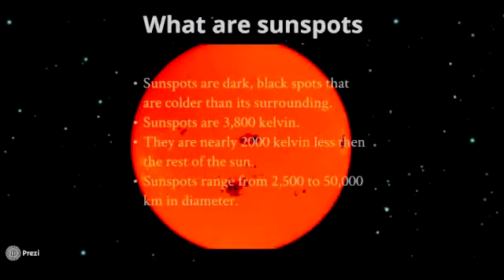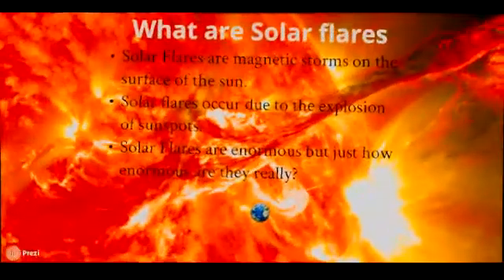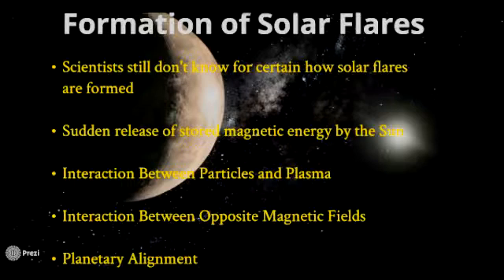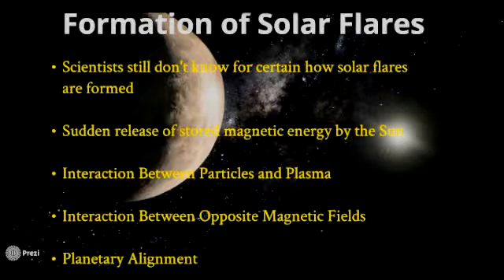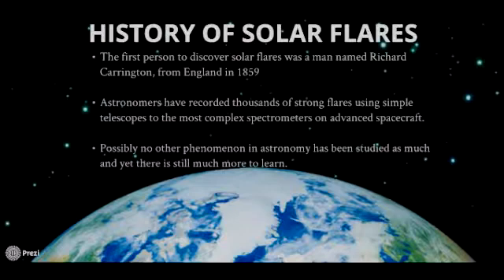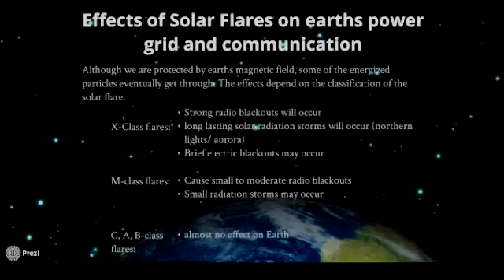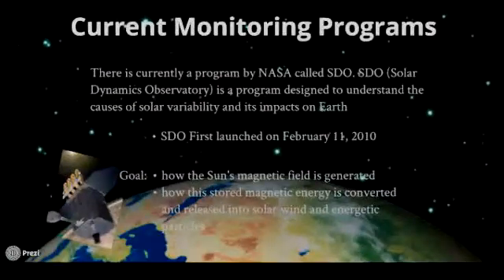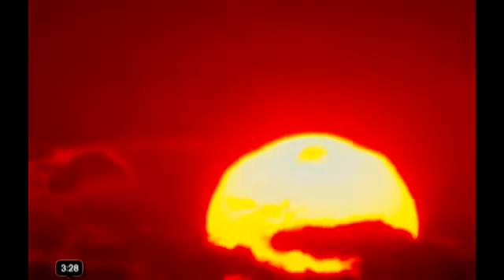About Sunspots and Solarflares